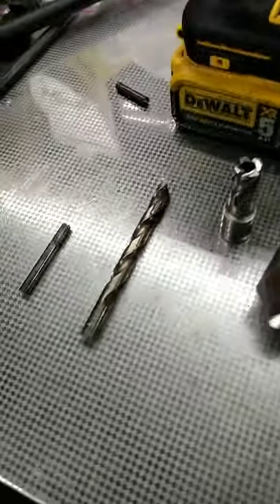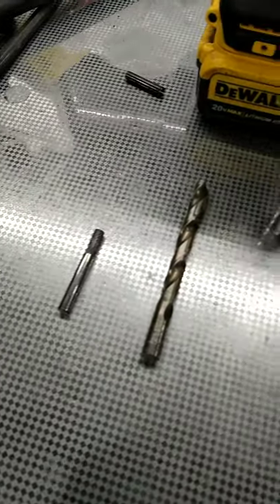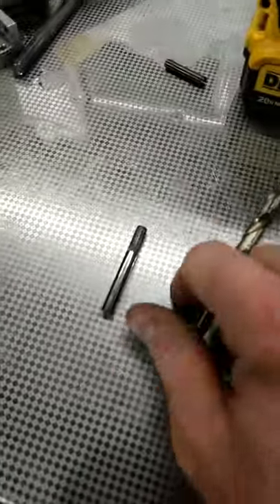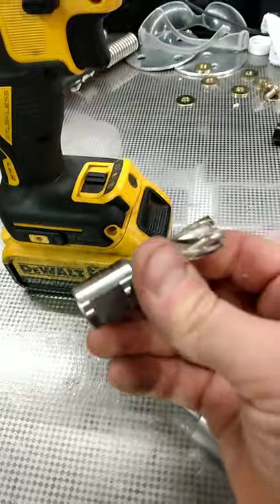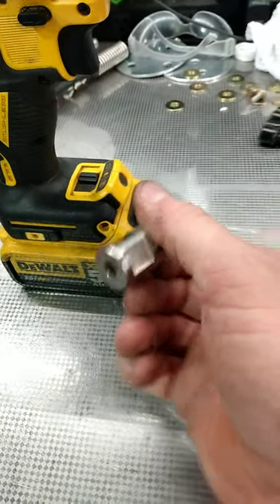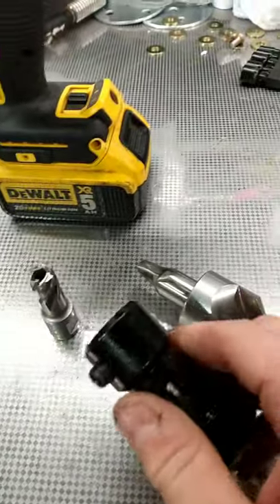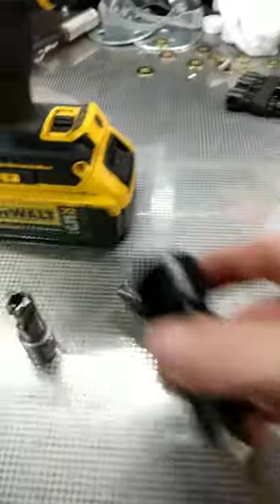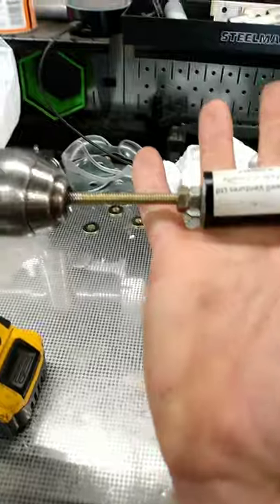Make it work, drill attachment for larger bits. CNC or drill press attachments.